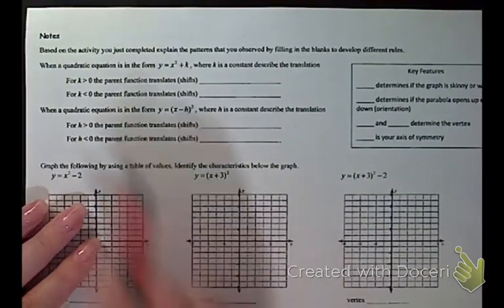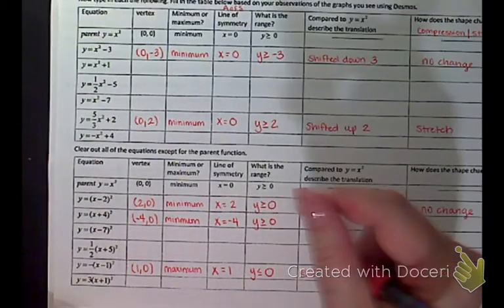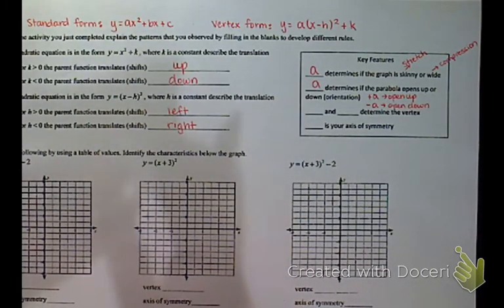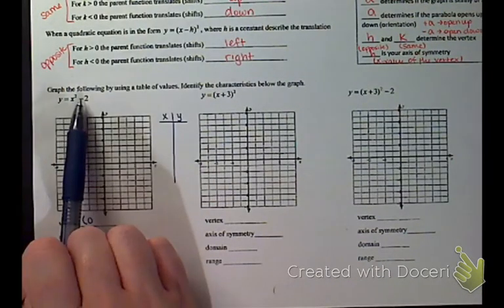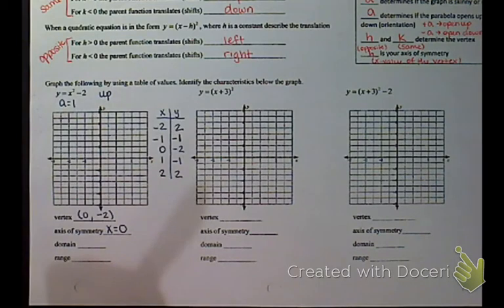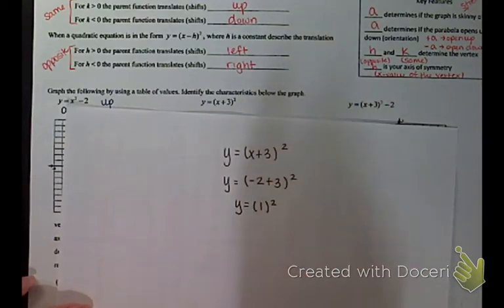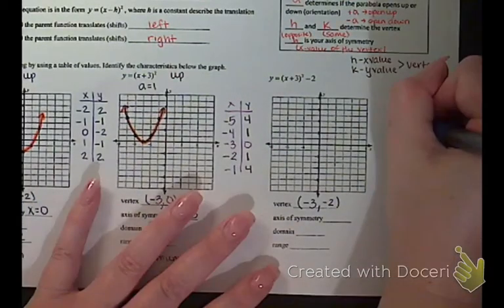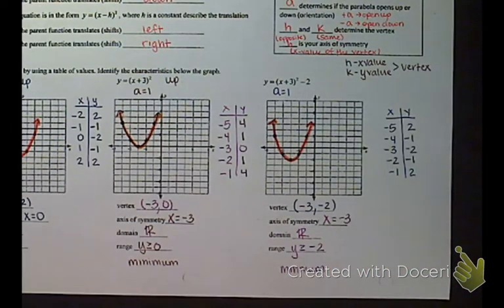Graphing Quadratics - Translating Once